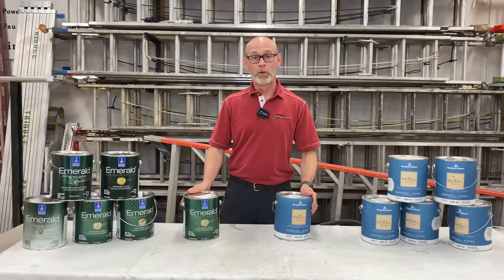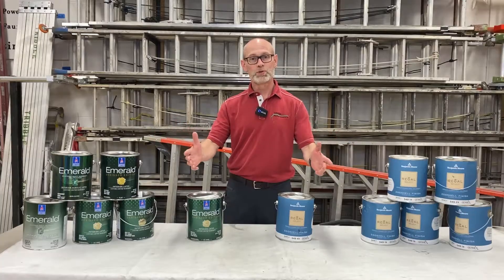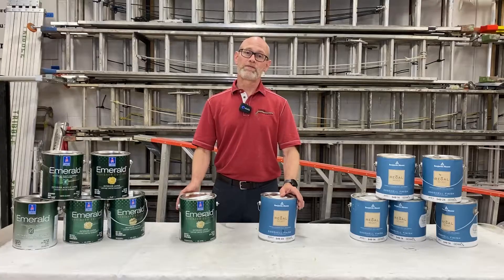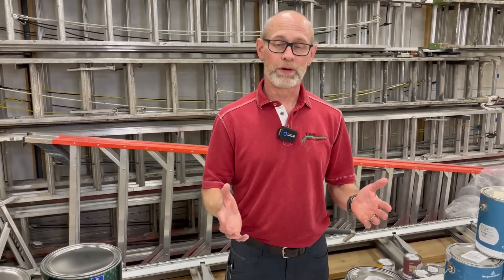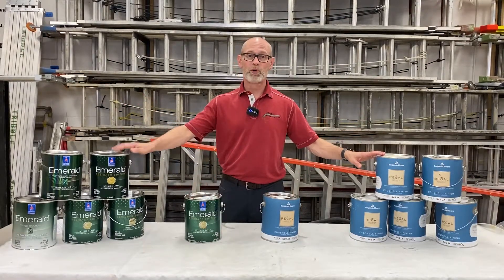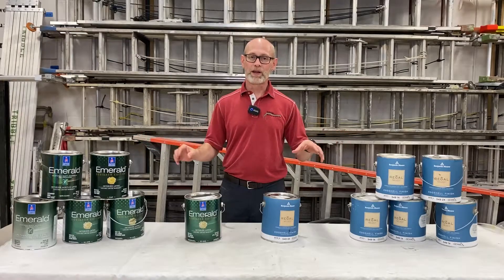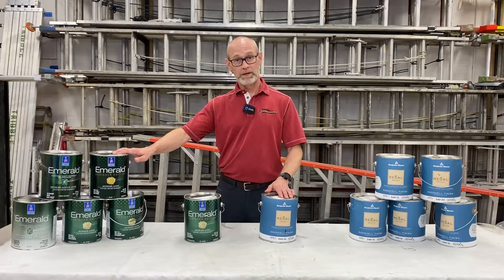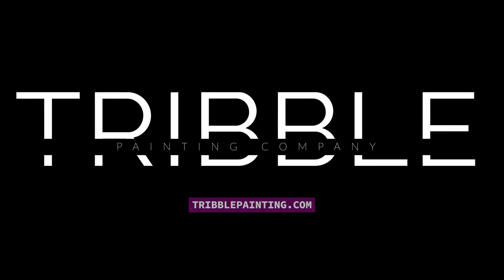Sherwin Williams VS Benjamin Moore | Which is BEST?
Join Todd Tribble, Owner of Tribble Painting Company as he goes over the tricky and often confusing world of paint!

In this video, we talk about one of the biggest topics out there - picking between major paint brands. There are many factors into costs, time/schedule and choosing the right paint for your project.

Did we miss any of your most used tips and tricks? Let us know your best practices in the comments below!!